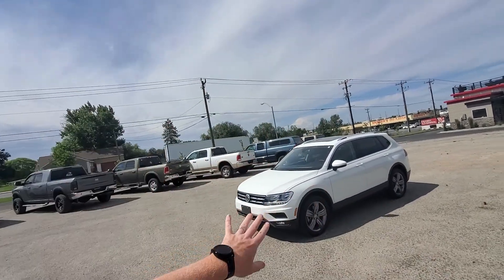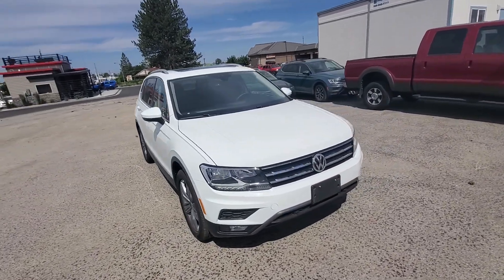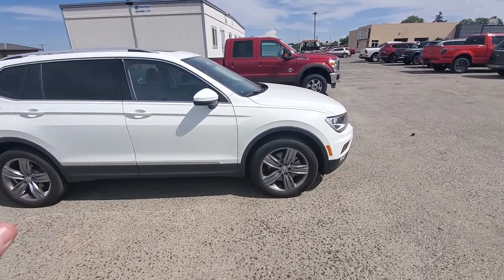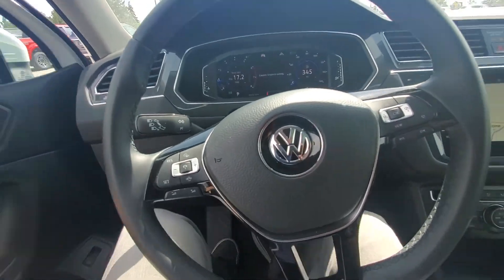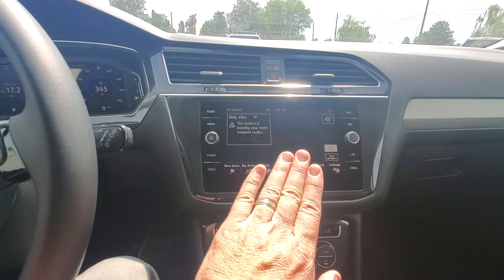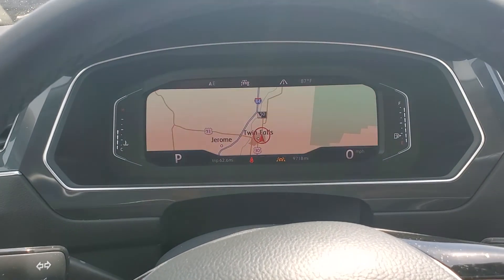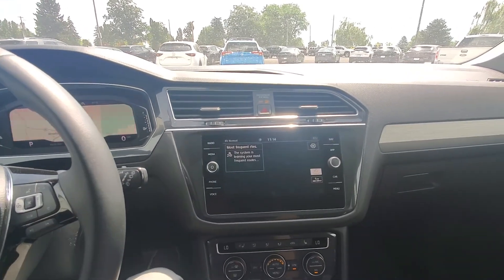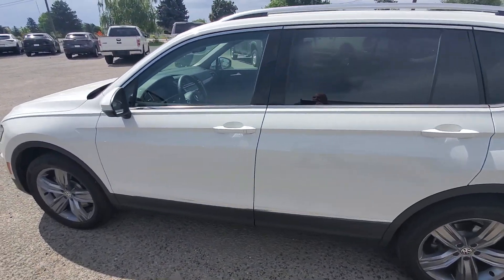2020 Tiguan SEL T026166